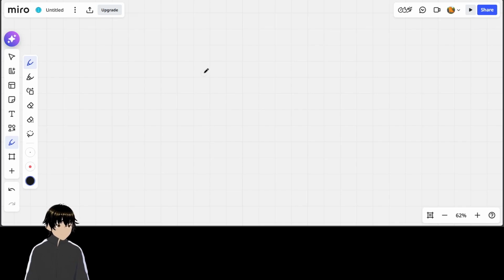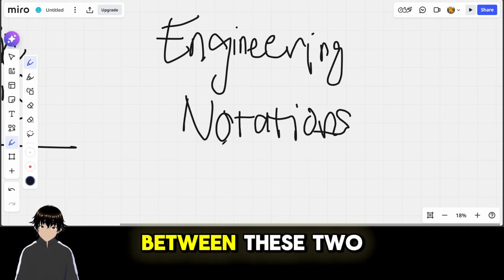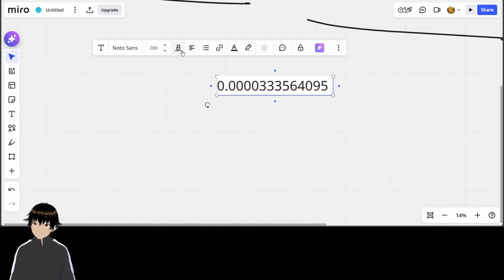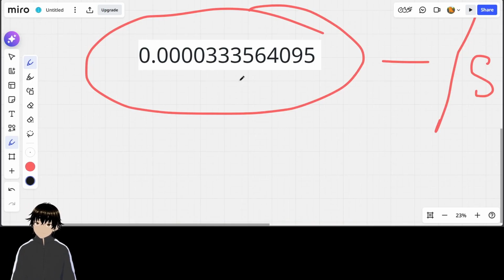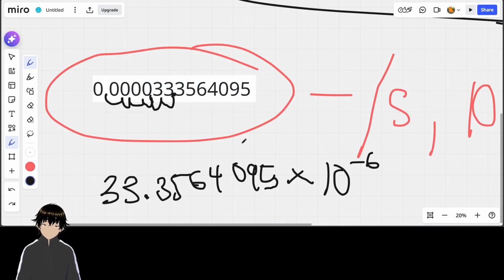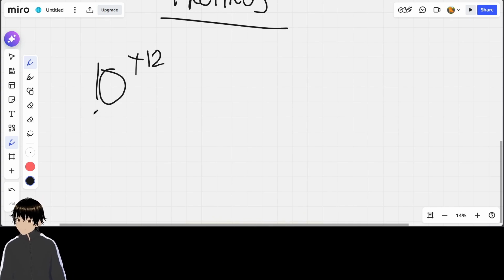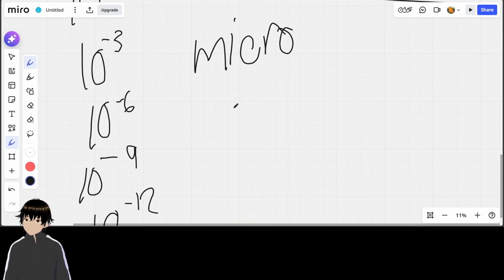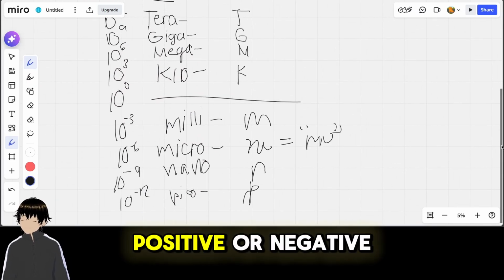Electrical Engineering - Engineering Notations and Prefixes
Credits to Khan Academy!